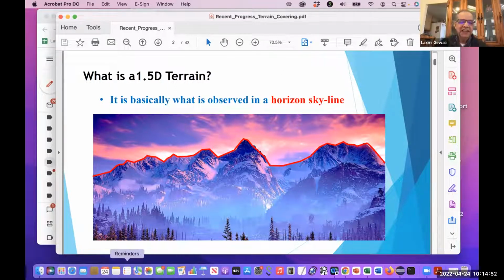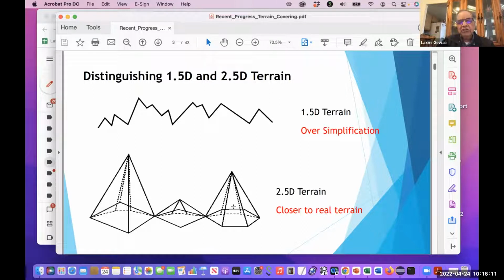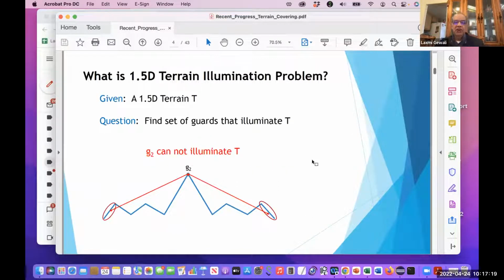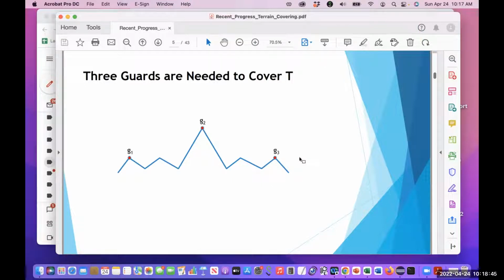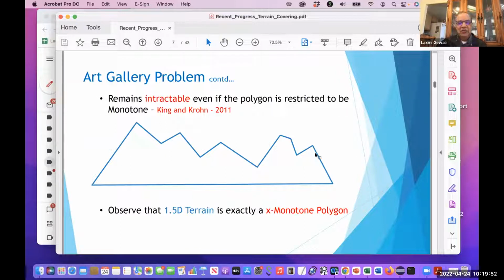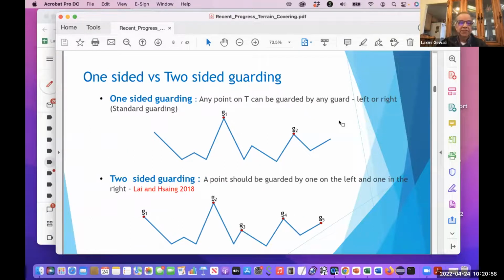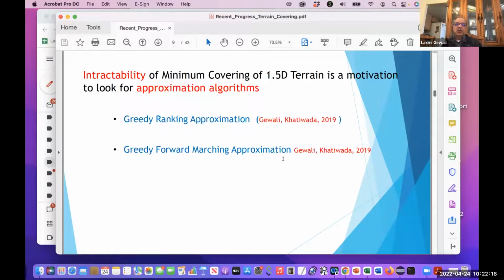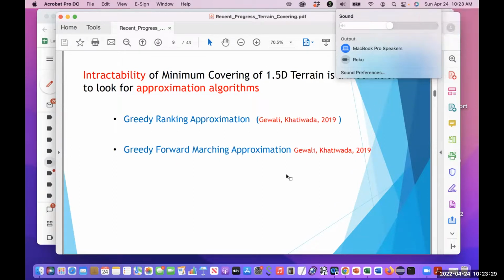RECENT ALGORITHMIC PROGRESS ON COVERING 1.5D TERRAIN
Laxmi Gewali, University of Nevada, Las Vegas (Unlv), United States of America

(Presented at the International Conference on Humanities, Social and Education Sciences (IHSES) April 21-24, 2022, Los Angeles, CA, organized by International Society for Technology, Education and Science ((ISTES)

Algorithms for illuminating 1.5D terrain by point guards have a wide range of applications in geographic information systems, terrain data representation, transportation network, and wireless communication systems. Popular data structures for representing the terrain are the regular square grid (RSG) and triangulated irregular network (TIN). In the context of covering terrain by point guards, researchers have considered a simplified version of TIN called 1.5D terrain. Conceptually, a 1.5D terrain is the intersection of a vertical plane with the TIN. The problem of finding the minimum number of point guards to cover a 1.5D terrain is known to be NP-hard. This has motivated researchers to develop approximation algorithms. We present a comprehensive review of existing approximation algorithms for solving the terrain guarding problem. Such algorithms do not yield optimum solutions but are acceptable for practical applications. We also examine variations of terrain guarding problems that include two-sided guarding and guarding from the top of vertical towers placed on the terrain surface. We then present the preliminary results on the development of fast heuristics for solving the terrain illumination problem.